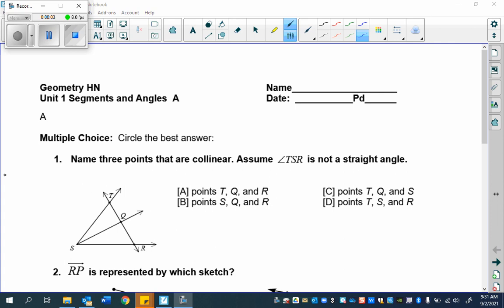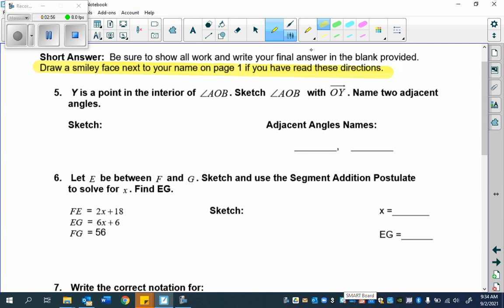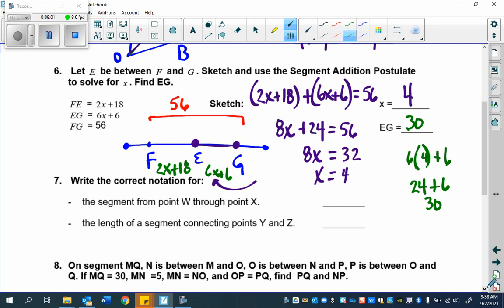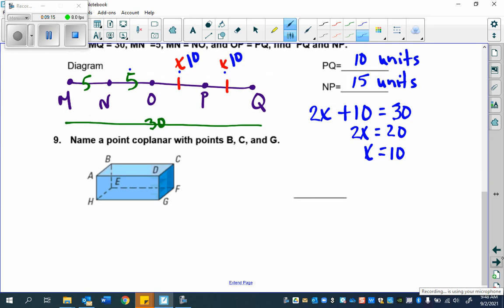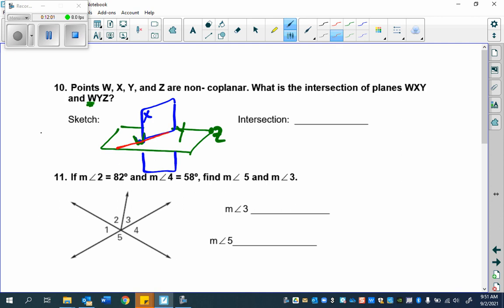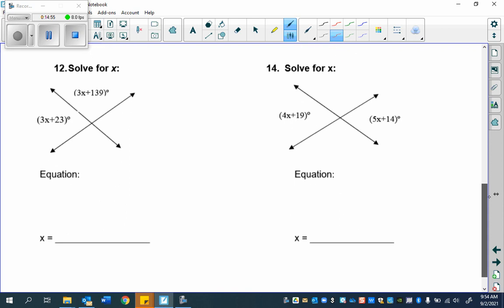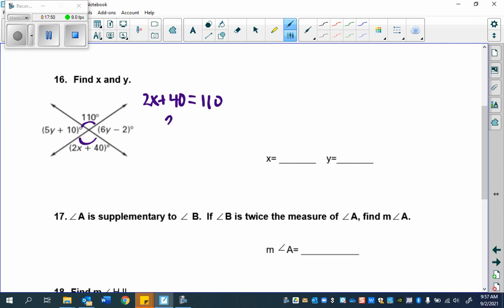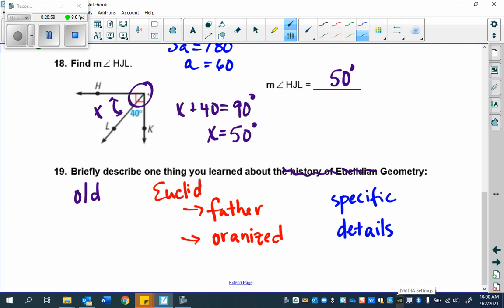GeoHN Unit 1 Quiz 1 A